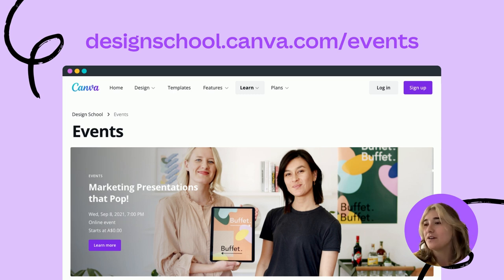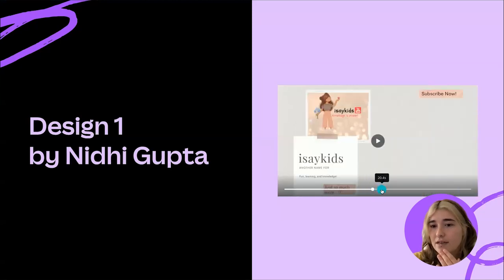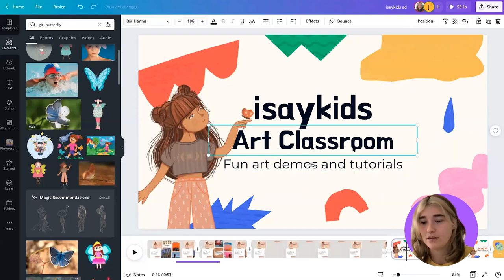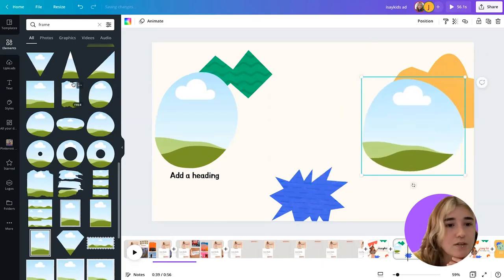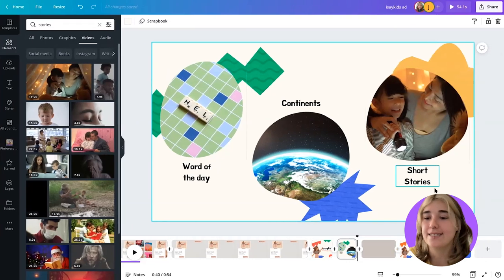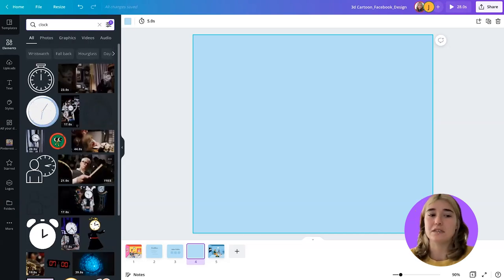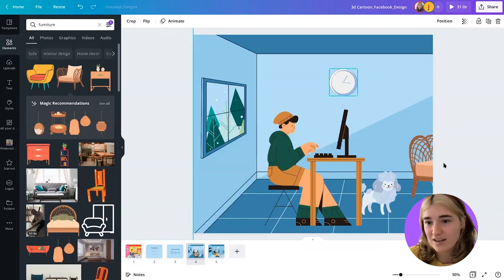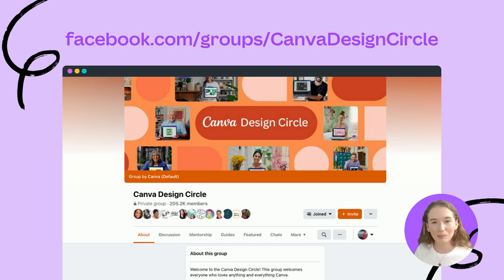How to Improve Your Design in Simple Steps | Canva Design Makeover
Thanks to Canva, your designs will get better and better. Jordi will rework 3 creations sent by Canva's Design Circle and teach you the keys to design in this new episode.

⏳ TIMESTAMPS
00:00 Intro
00:35 Intro to Jordi
01:01 What you will learn
01:42 How to sign up for Canva's live designs
02:06 Basic design principles
05:21 Consistency in design
06:43 Simplicity in design
09:09 Design Makeover 1 - YouTube Introduction
29:25 Before and after
30:07 What to consider when designing a video introduction
30:36 Design Makeover 2 - Facebook post
31:34 Key questions before creating a design
43:58 Before and after
45:44 Canva Design Circle

💡 WHAT YOU'LL LEARN:
► The basic principles of design
► How to improve an introductory video and a post for social media with Canva
► What questions you should ask yourself before starting to design

CANVA DESIGN MAKEOVER
Is a "design improvement" show where our talented Canva experts rework and improve on designs submitted by the community. It's a fun way to learn how to design with Canva and brush up on your graphic design fundamentals.

⛏ PLAYLISTS FOR YOU TO DIG DEEPER:
► Try our "Canva for Beginners" Free Course: